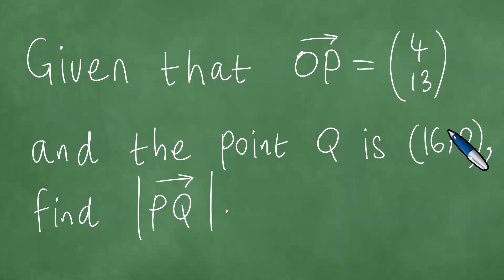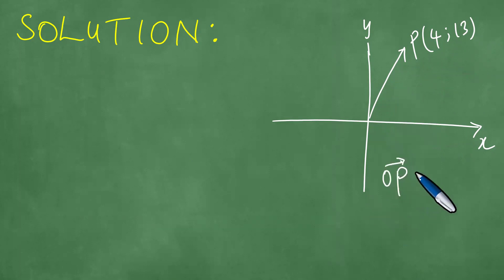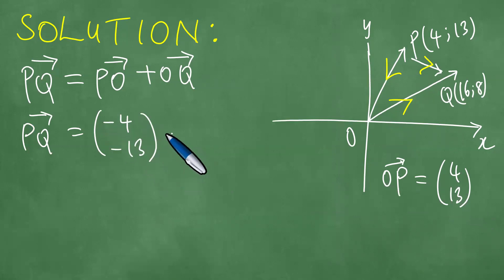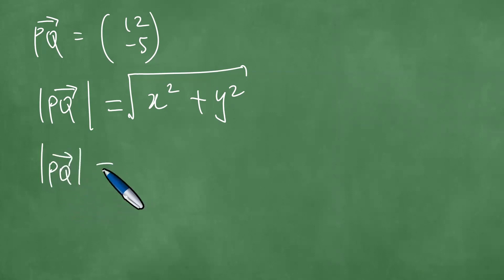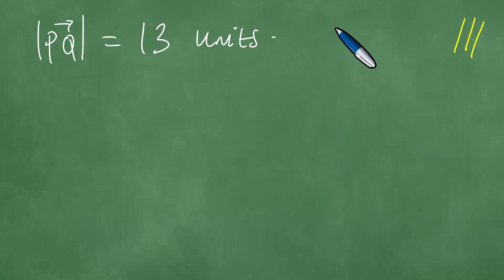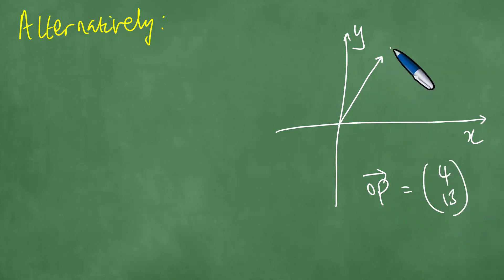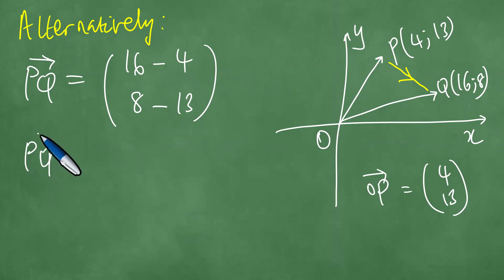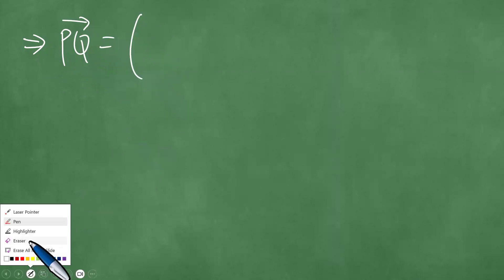Vectors: GCE ZAMBIA 2023 GRADE 12 P1 QUESTION 5. Position Vector.